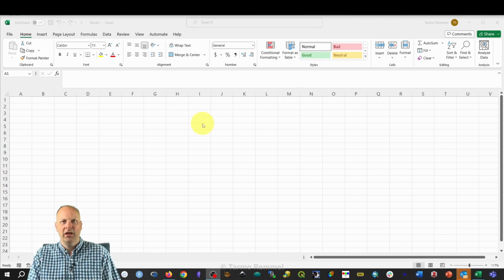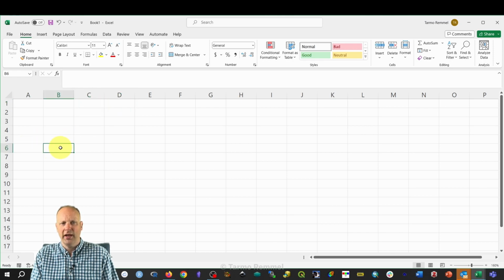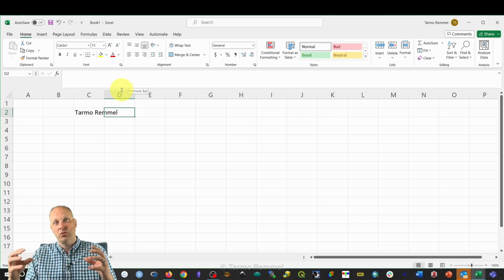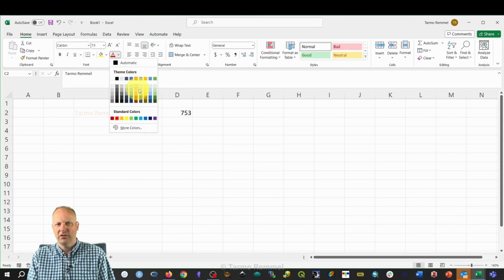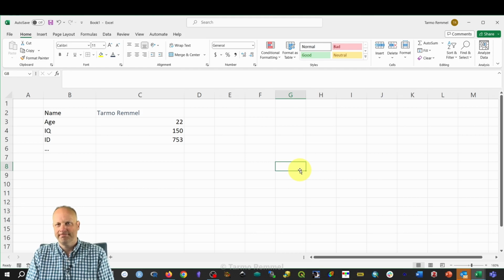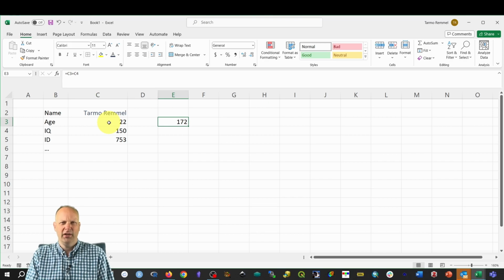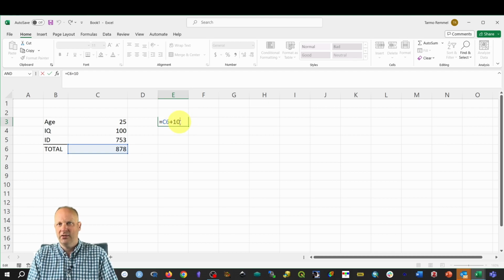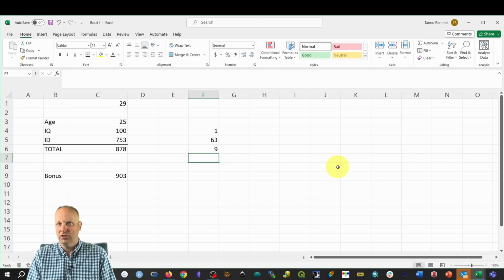2420 W01 Tutorial - Excel Basics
A short tutorial demonstrating how to get started with Microsoft Excel. This video pairs with a tutorial session in EU/SC GEOG 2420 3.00 Quantitiative Methods at York University, within the Faculty of Environmental and Urban Change. Having this video handy can really help with assignments and course content. Bookmark it and come back often.